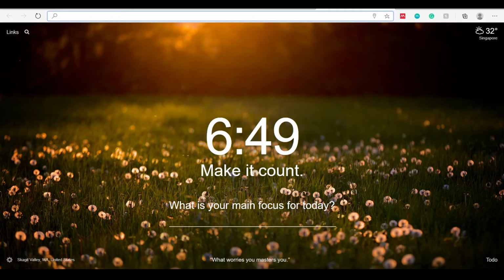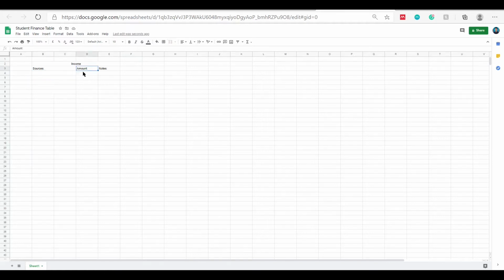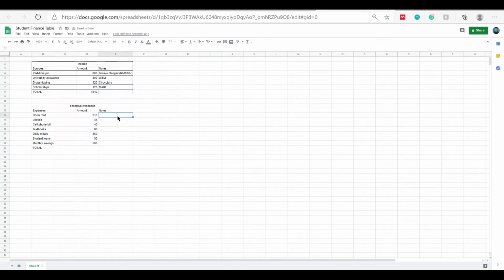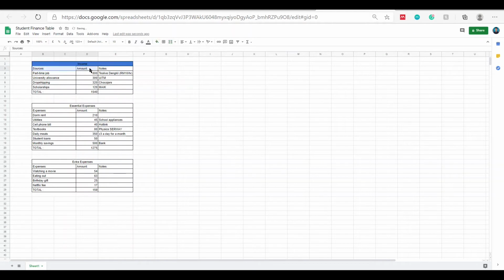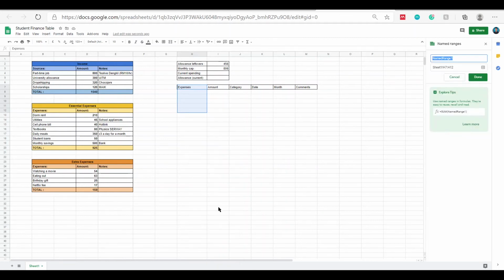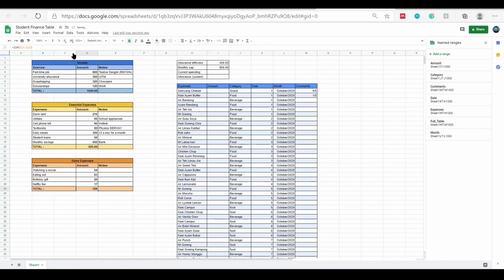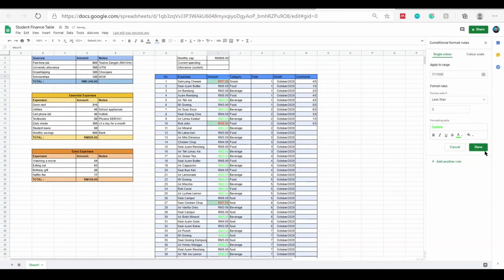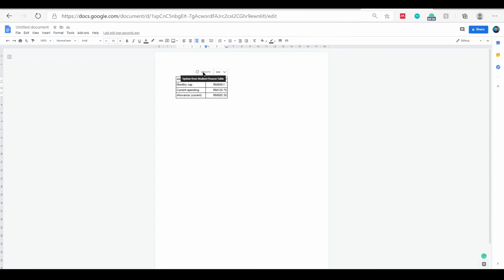HOW TO CREATE A FINANCE TABLE USING GOOGLE SHEET! (Headphones Recommended)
Hi there,
My name is Muhammad Hasan Bin Che Abdullah from UiTM Dengkil
This is my CSC CSR Project, hope you enjoyed it :)

How to Sort by Date in Google Sheets (using Formula)
How to Insert Google Sheets in Google Docs (that Updates Automatically)
How to Color Alternate Rows in Google Sheets (takes only two-clicks)